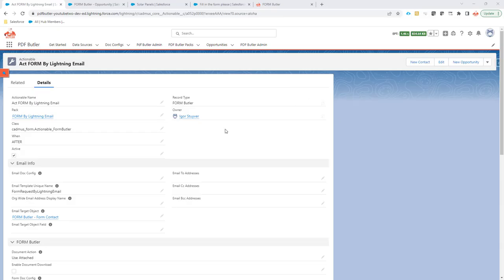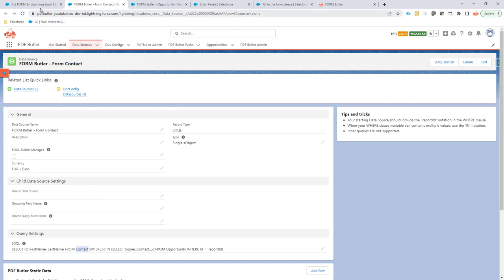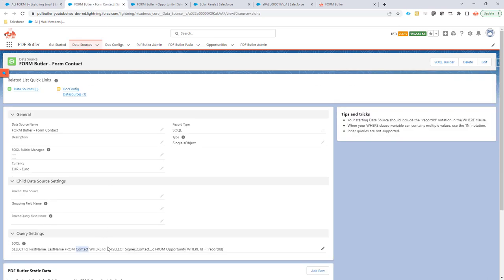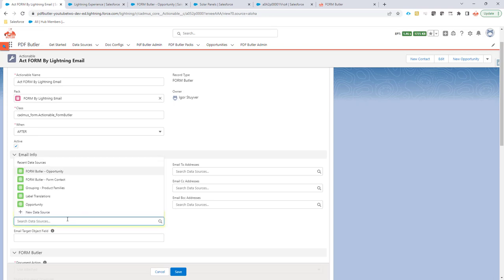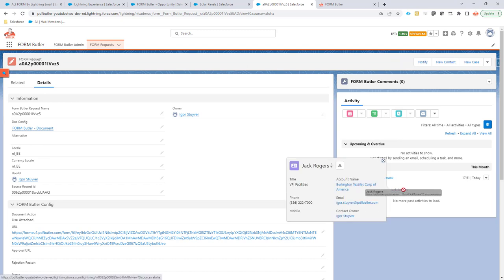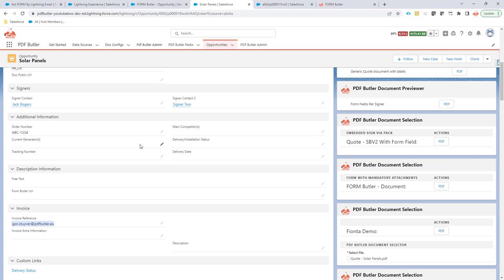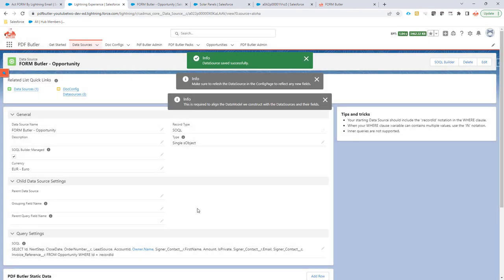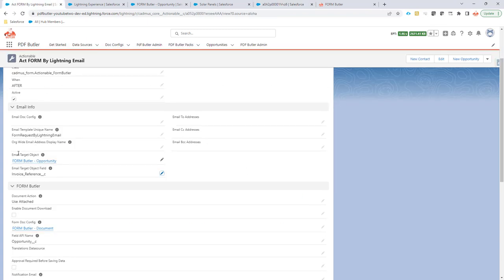FORM Butler - Control Who Receives the Email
You can control who receives the email from FORM Butler in 3 ways:
- Use a Lookup Field on a DataSource: The Lookup must be of type User/Lead/Contact